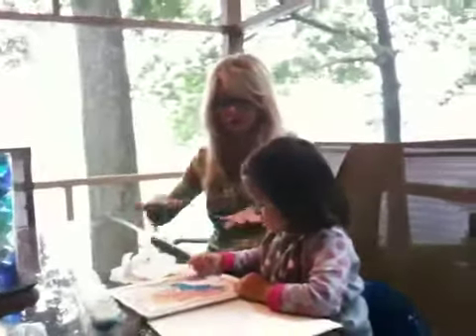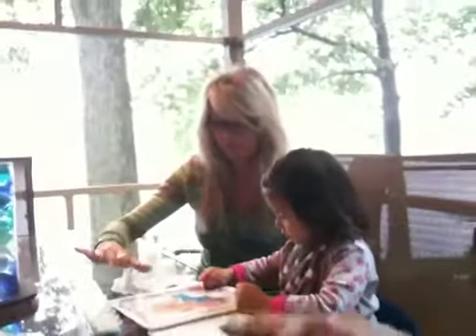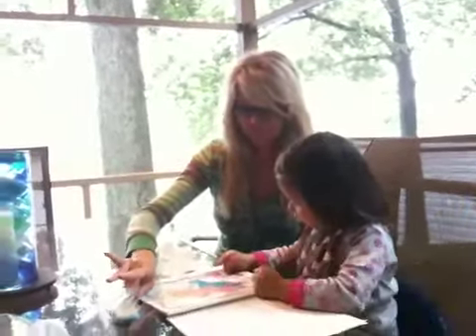Skylar and Jamie finger painting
Skylar fingerpainting